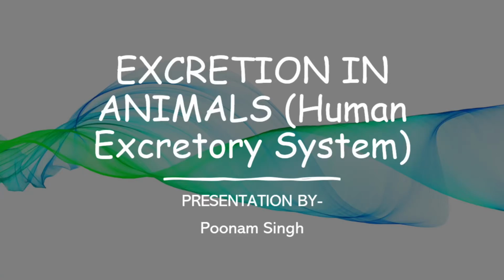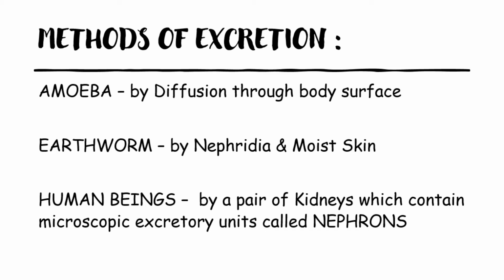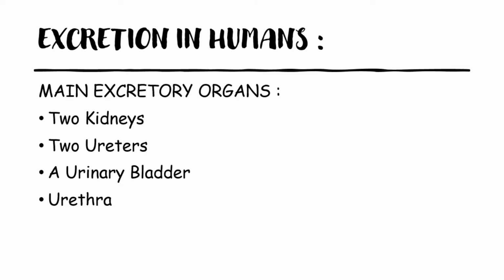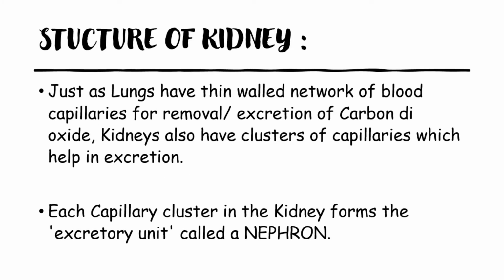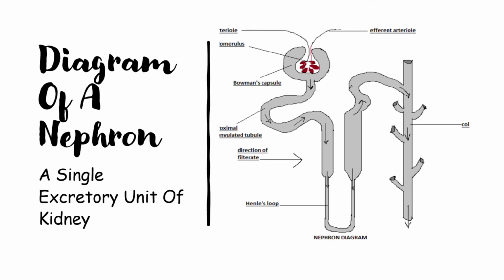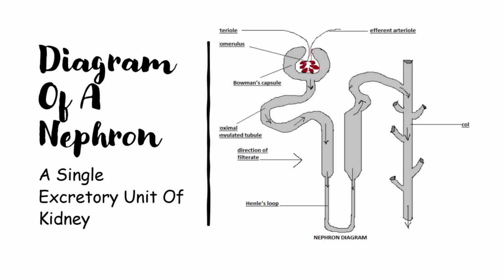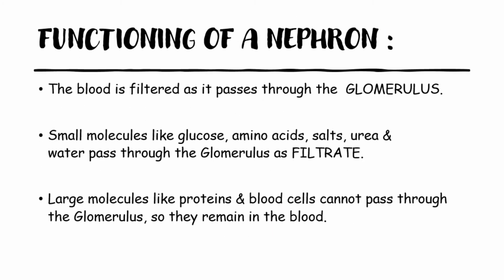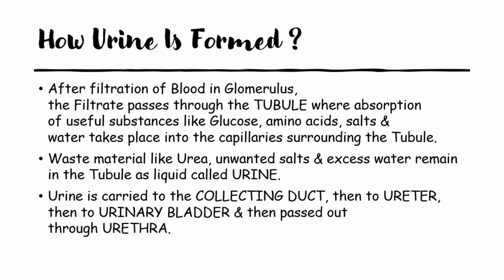ScienceBugByPoonamSingh ChapterLifeProcesses ExcretionInHumanBeingsClass10NCERT